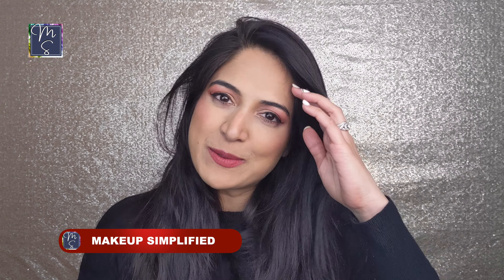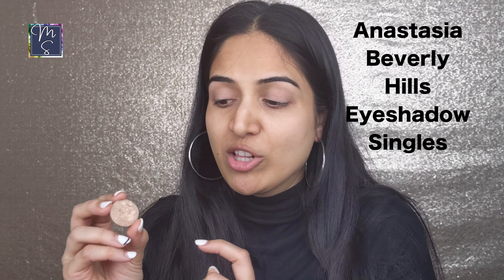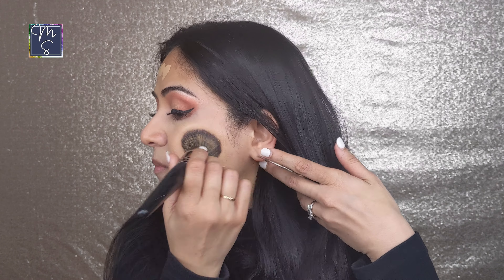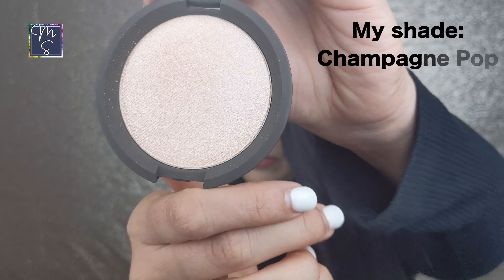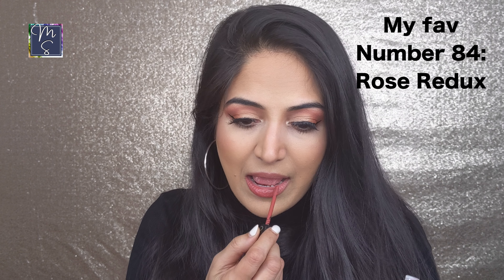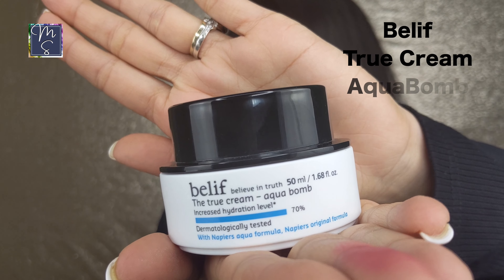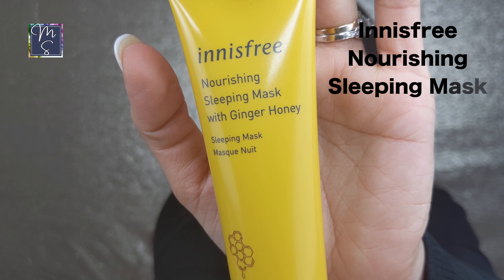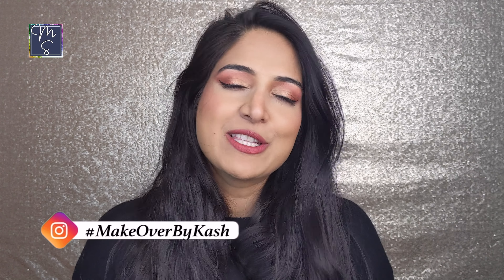Sephora Must-Haves for Spring | Spring Sale | Product Recommendations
I have compiled my favorite Sephora Sale Product Recommendations for the upcoming Sephora Spring Sale.

Products shown:

1. Clinique Moisture Surge 100H hydrator

2. Urban Decay Eyeshadow primer potion

3. Nars Eyeshadow primer base

4. Anastasia Beverly hills Eyeshadow singles

8. Becca cosmetics sunlit bronzer

9. Benefit cosmetics Benetint Cheek and Lip stain

10. Becca cosmetics Highlighter Shade Champagne

11. Rare Beauty Lip Souffle Shade Fearless

12. Sephora Rouge Lip liner

13. Sephora collection Lip Stain Shade Rose Redux

14. Marc Jacobs Highliner Eyeliner

15. Fresh cosmetics Oil Infused Serum

16. Belif Aqua bomb moisturizer

17. Innisfree Ginger Honey Night mask

18. Biossance Vitamin c and squalane Oil

19. Olaplex Hair perfector No. 3

20. Moroccanoil Hair treatment Light

Give this video a thumbs up👍👍and share it with your family & friends!!

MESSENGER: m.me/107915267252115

My channel does not take any responsibility for any harm or side effects arising from using the products recommended in the videos. Always do a patch test to check for the safety of the ingredients on your skin. I post information about products that have worked for me, and they may or may not suit you.